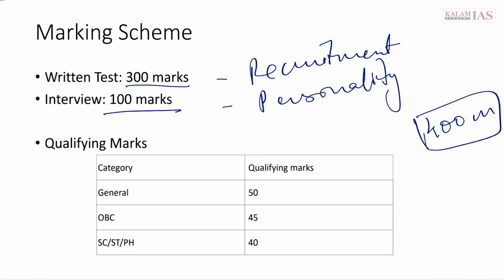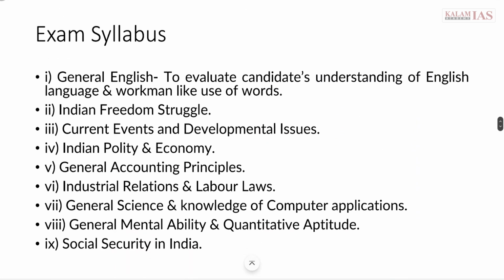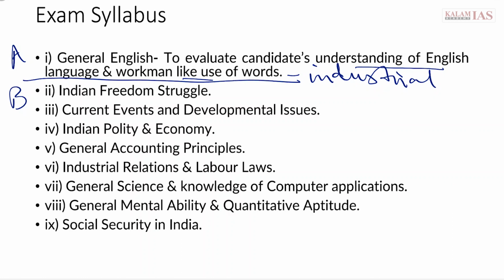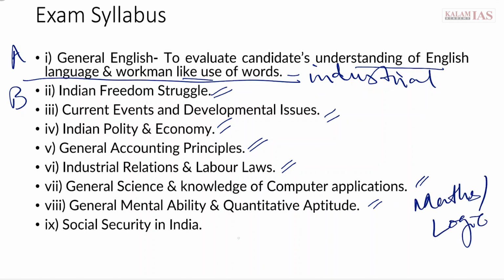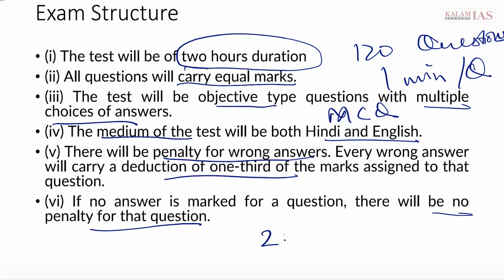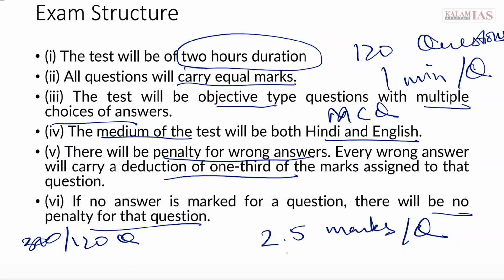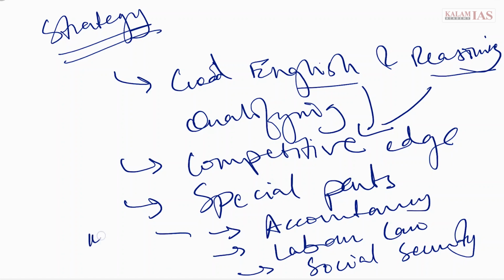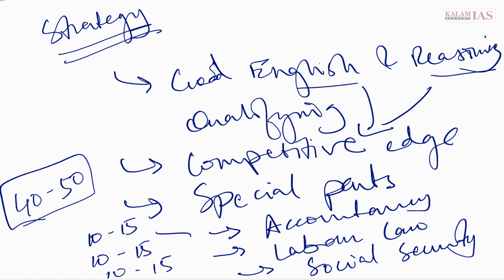EPFO Syllabus and Exam Pattern | EPFO Exam Strategy | Kalam IAS Academy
📚EPFO Test Series +Special Classes (APFC and EO/AO Test Series cum Special Class Course)

🔴Course Features:
👉 7 Sectional Test (Polity, English, Computer, GAP, Law, Social Security etc.)
👉 4 Full-Length Tests (Covering the complete syllabus)
👉 RecordedLectures (Accountancy, Labour Laws & Social Security)
👉 Current Affairs

ADDRESS
57/13, Bada Bazaar Road, Old Rajinder Nagar, New Delhi - 110060